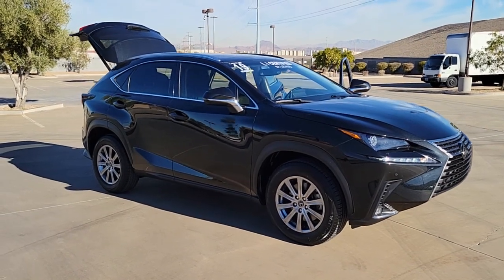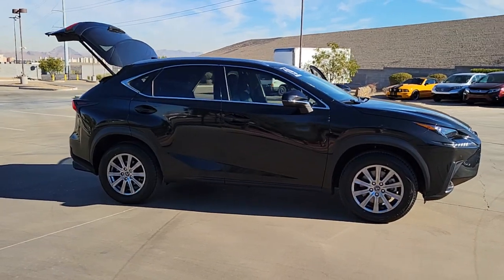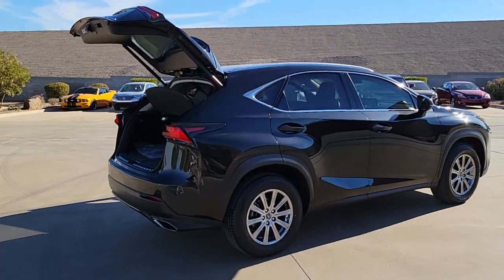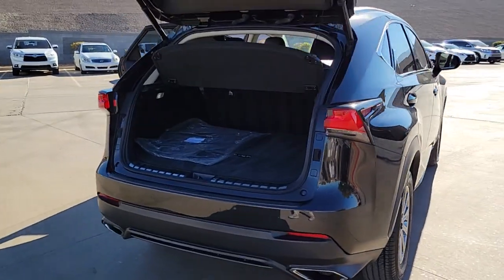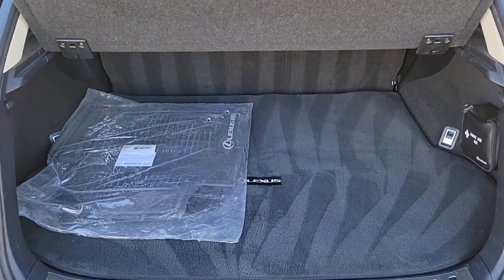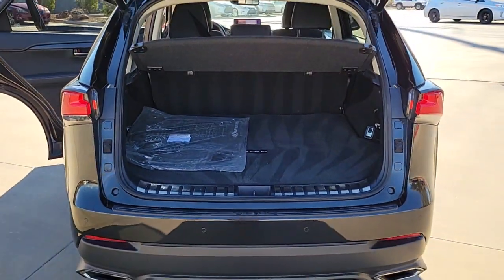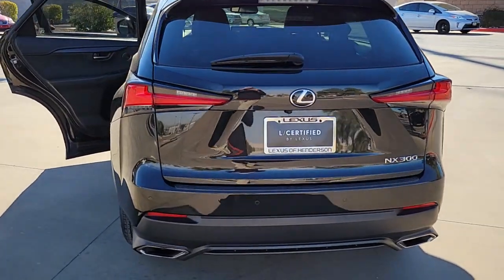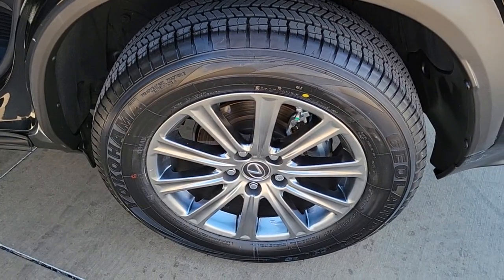2019 LEXUS NX Las Vegas, NV, Henderson, NV, St. George, UT, Phoenix, AZ, Bakersfield, CA HDT4057A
Caviar Used 2019 LEXUS NX available in Las Vegas, Nevada at Lexus of Henderson. Servicing the Henderson NV, St. George UT, Phoenix AZ, Bakersfield, CA area
2019 LEXUS NX NX 300 FWD - Stock#: HDT4057A - VIN#: JTJYARBZ6K2156029